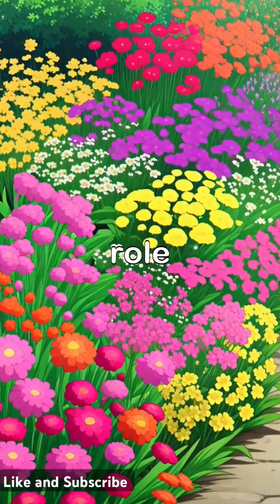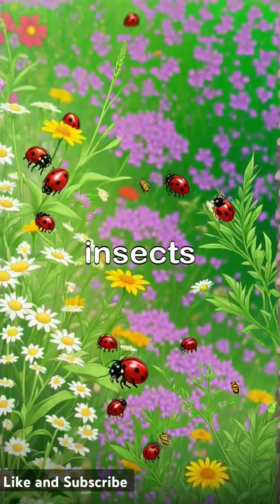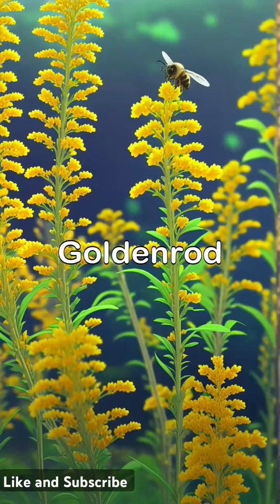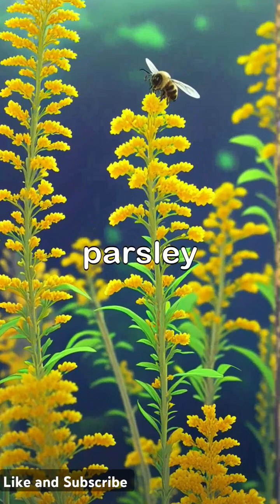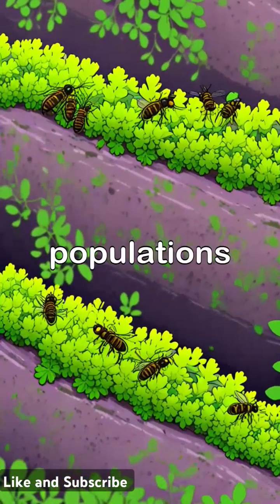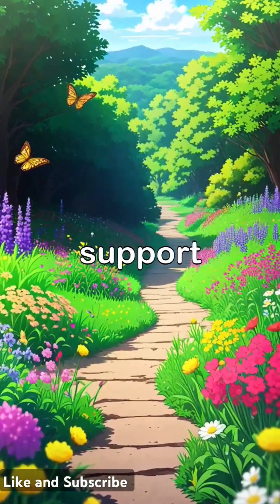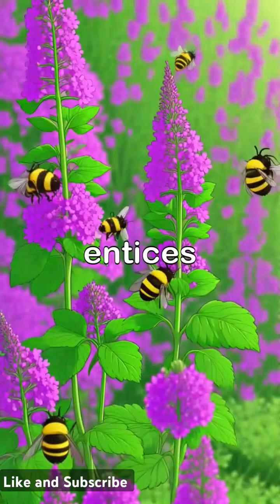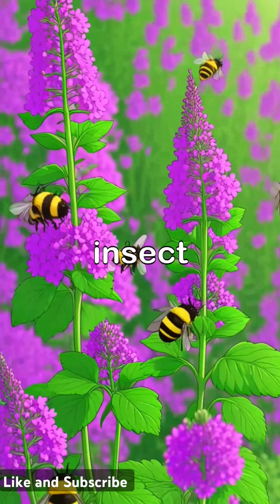The Best Plants for Beneficial Insects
Attracting beneficial insects to your garden is crucial for a thriving ecosystem, and it's easier than you think! By incorporating certain plants into your pollinator garden, you can create a haven for these helpful creatures. In this video, we'll explore some surprising plants that attract beneficial insects, from bees and butterflies to ladybugs and lacewings. By learning which plants to add to your garden, you can increase biodiversity, reduce pests, and enjoy a more resilient and productive garden. Whether you're a seasoned gardener or just starting out, this video will give you the inspiration and knowledge you need to create a pollinator-friendly garden that will attract beneficial insects and bring your outdoor space to life.